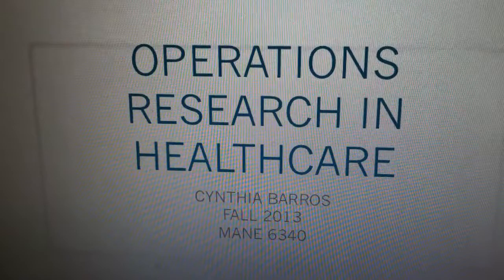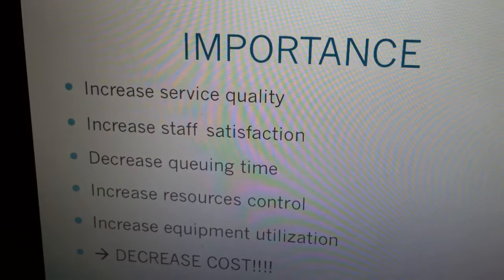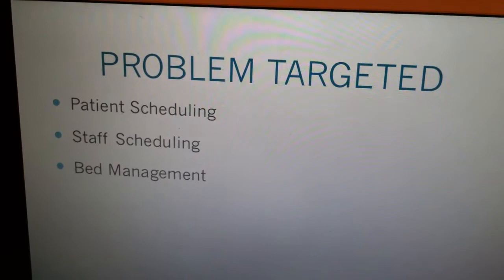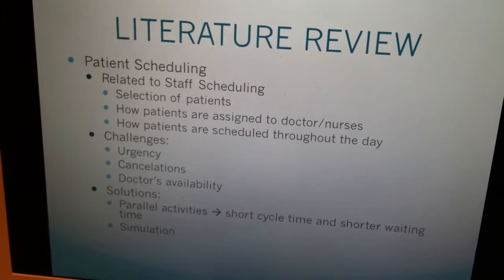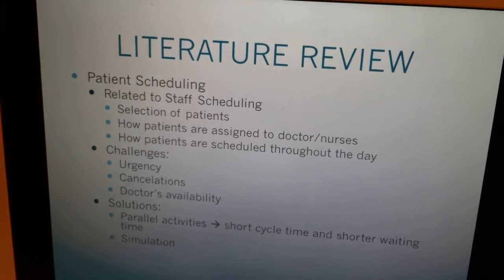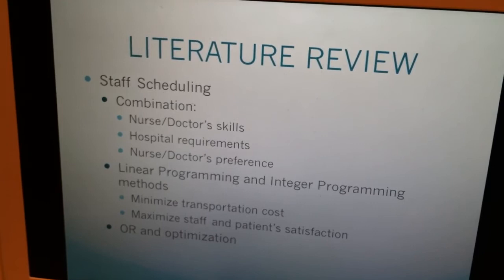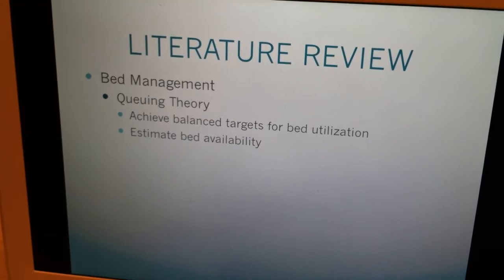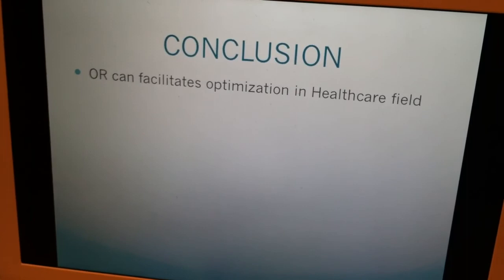Operations Research in Healthcare